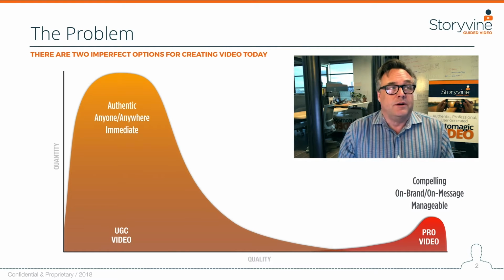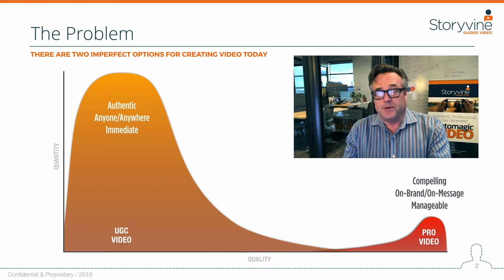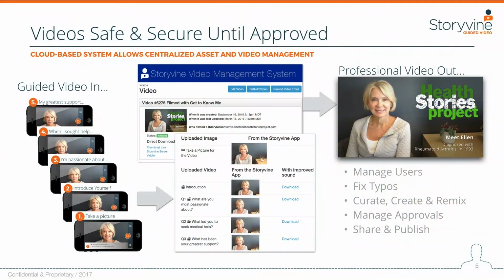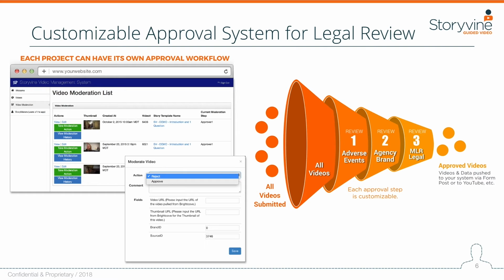Healthcare Capabilities Presentation